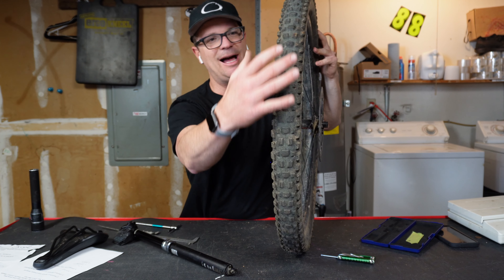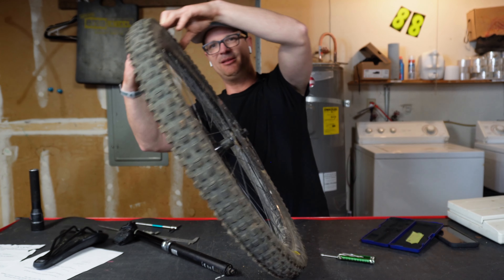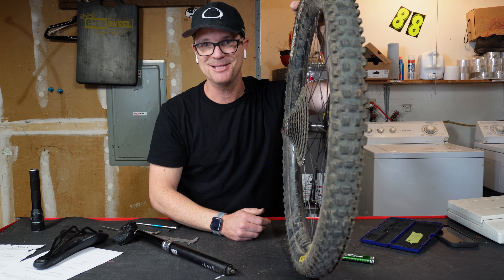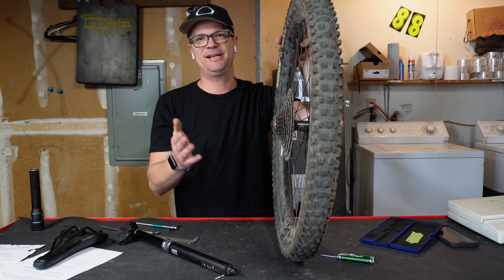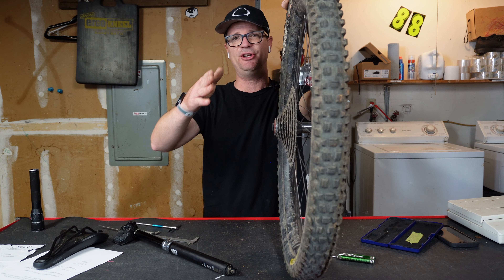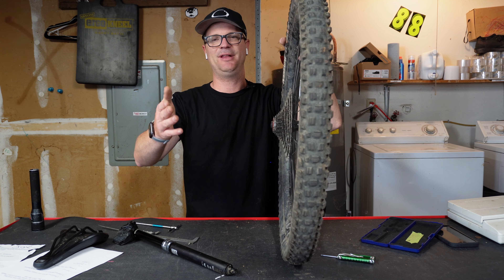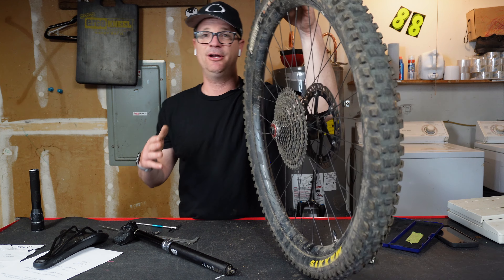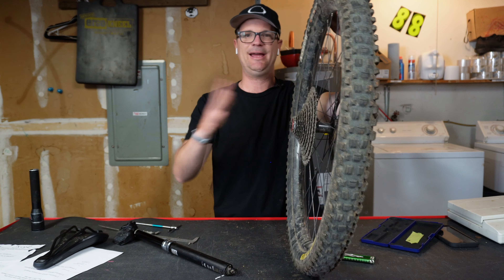Maxxis Assegai Review